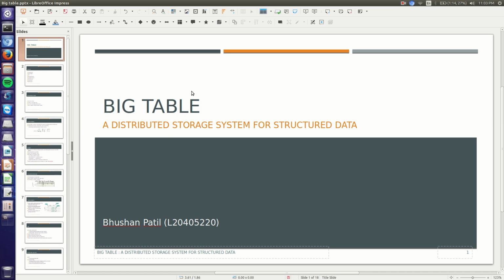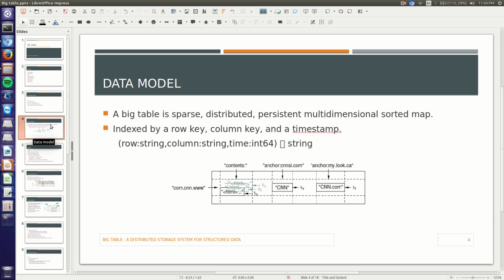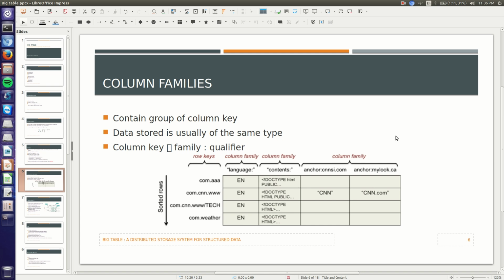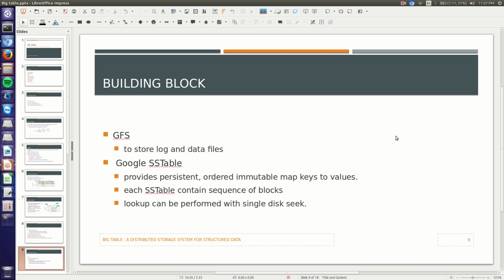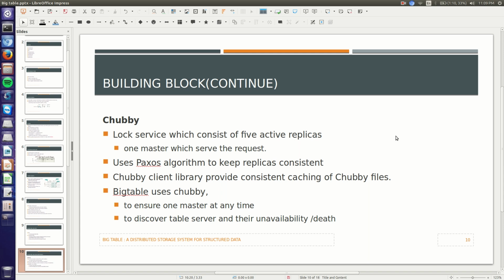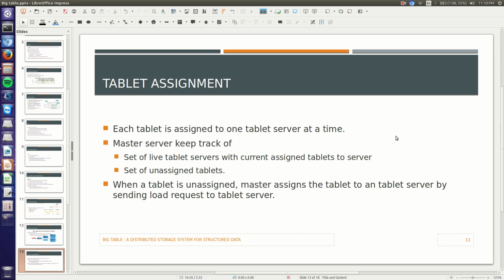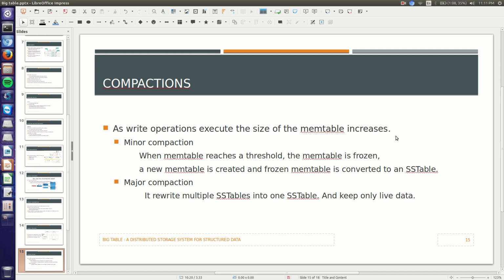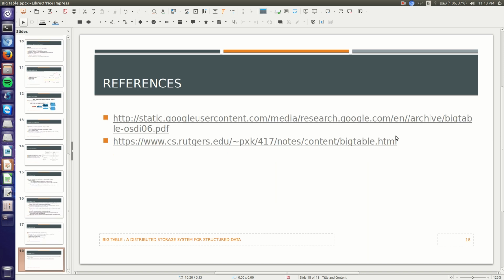Big table presentation